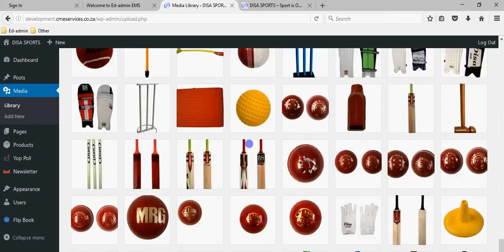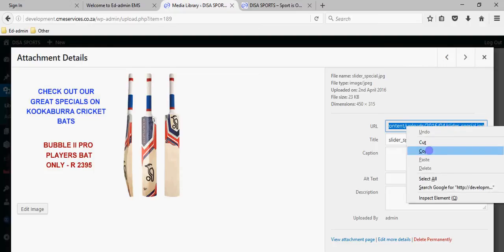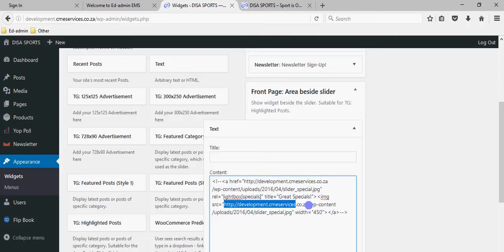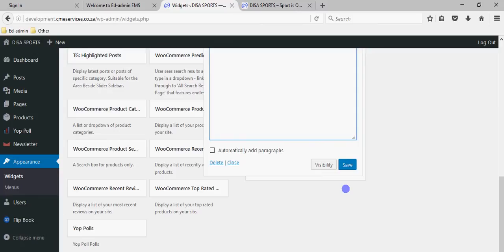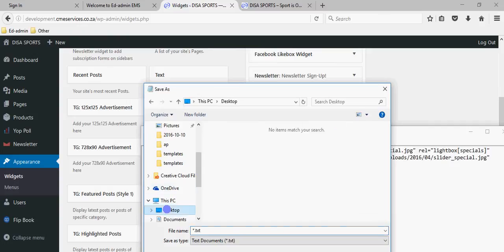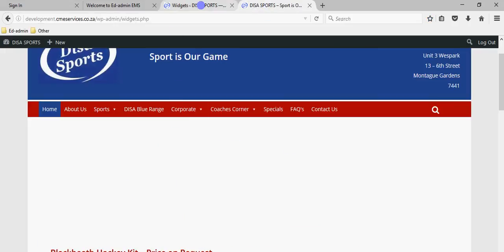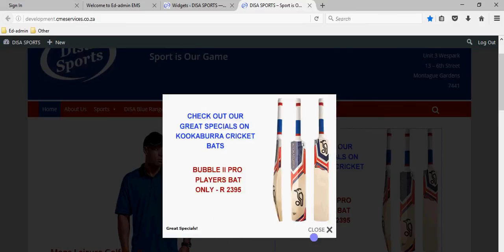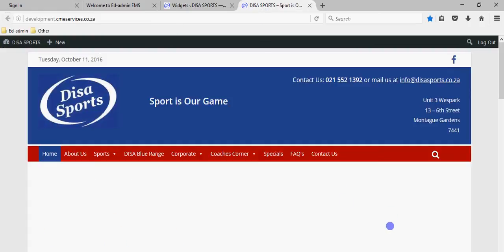Disa Demo 3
Adding advertisement to front page next to Slider Area (moving banners).